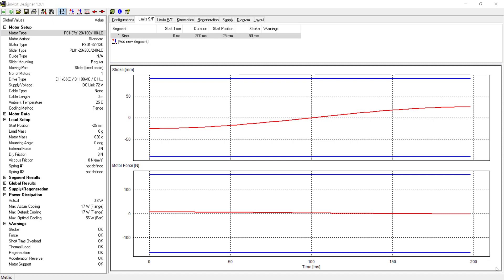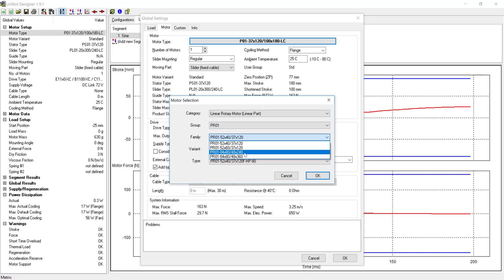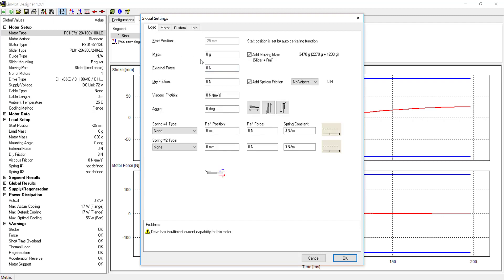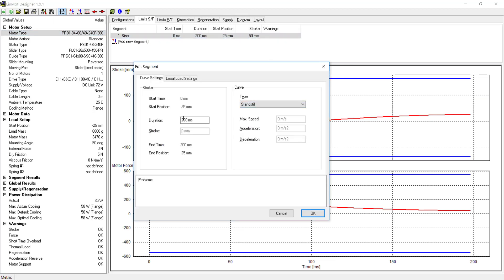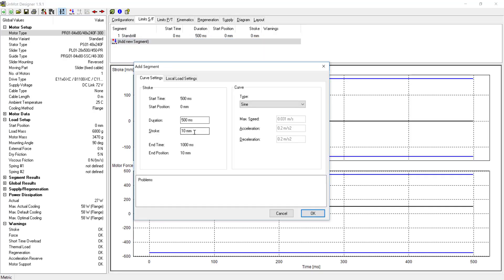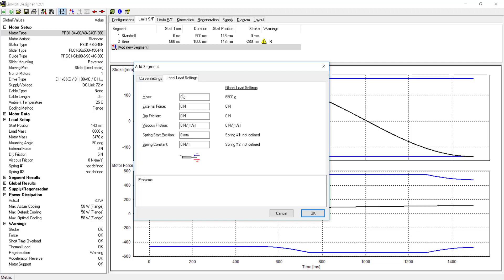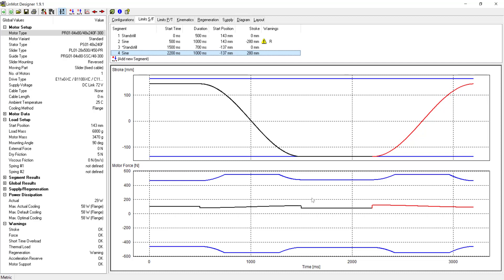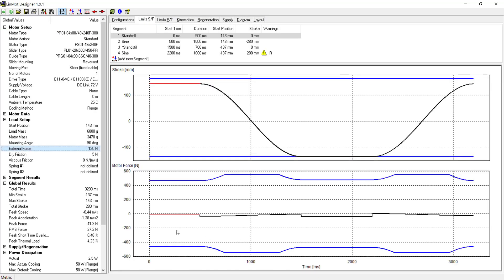LinMot Designer 1.9.1: Linear Motor Sizing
How to size our Linear Rotary Motor